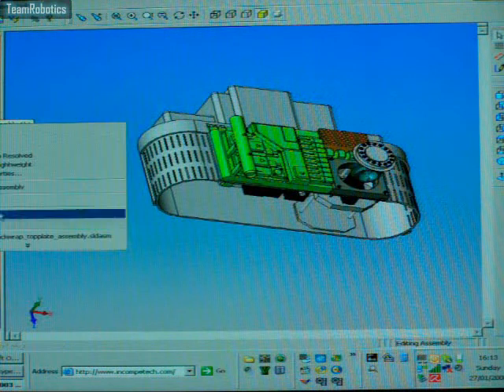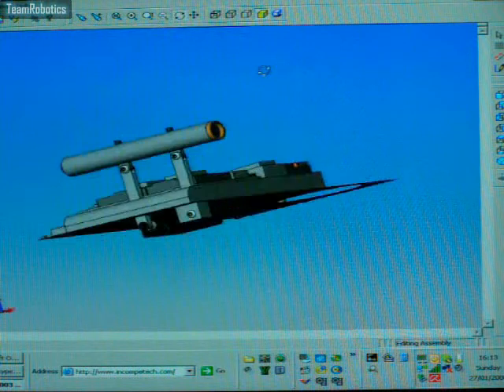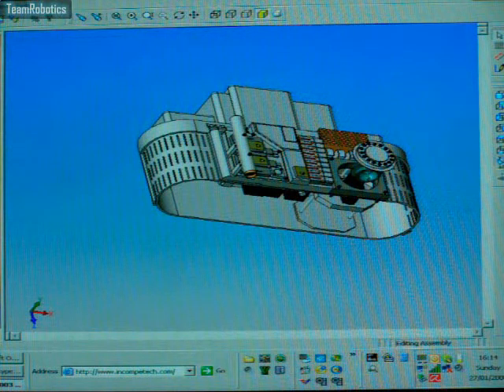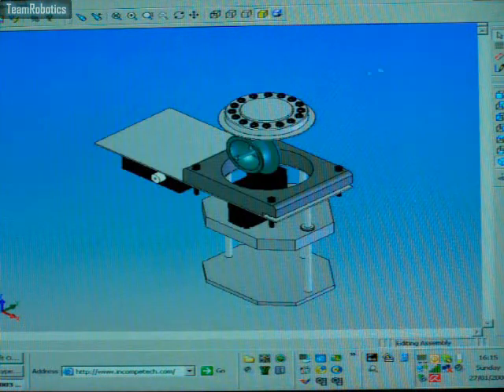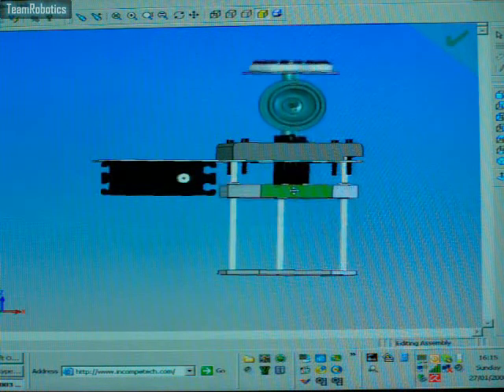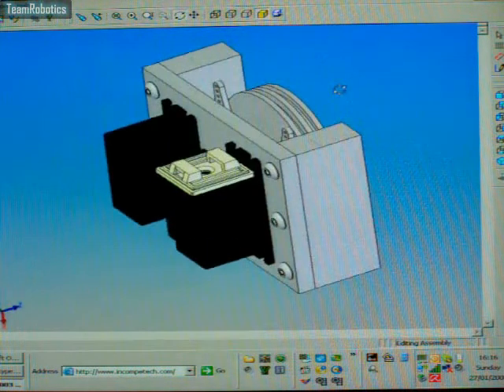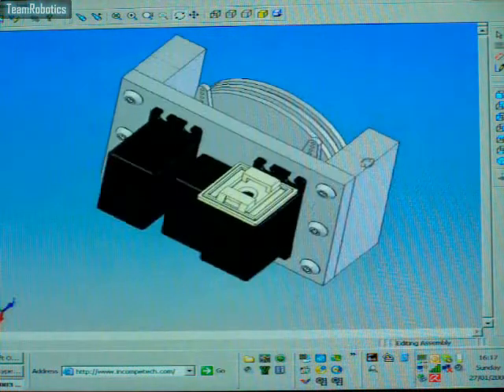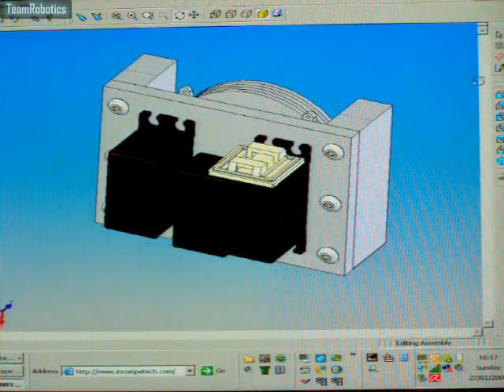99: Head Cad Internal Workings Video Part Two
Head Cad Internal Workings Video Part Two